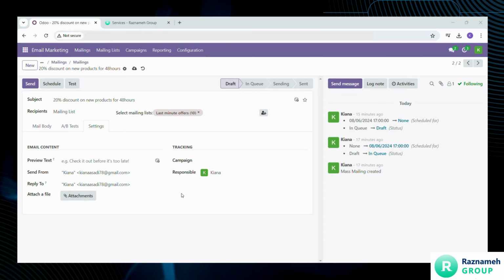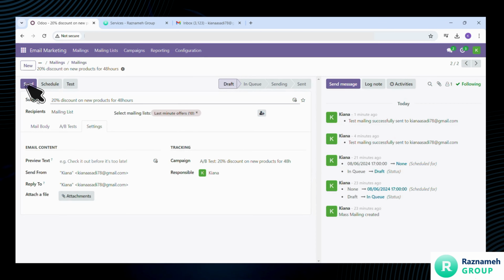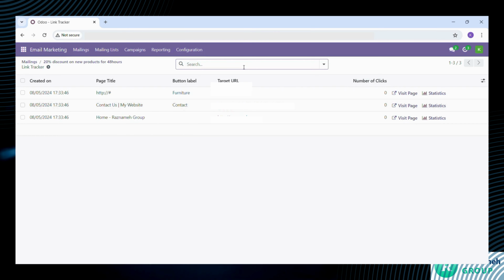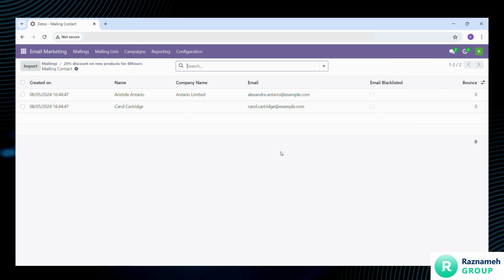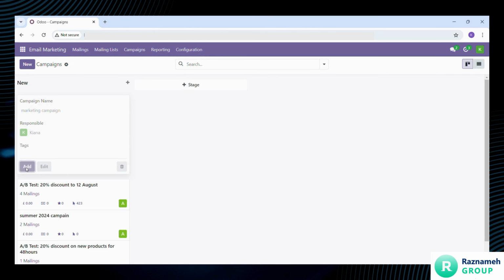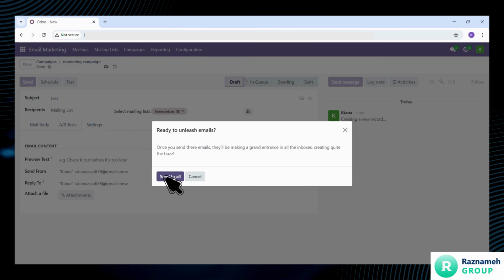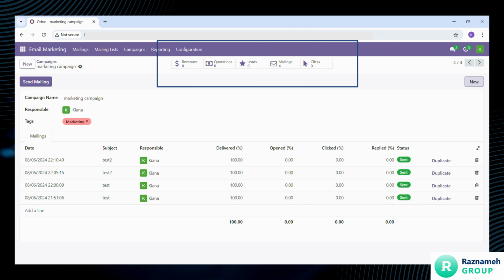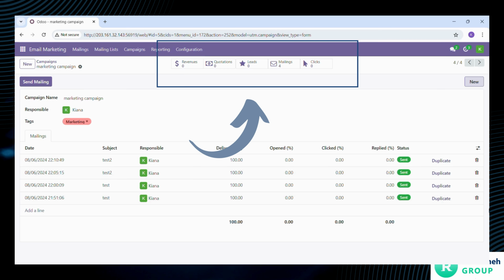email marketing system - part 2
A self-hosted email marketing system gives businesses complete control over their email campaigns, allowing them to manage and customize every aspect of their marketing efforts. Unlike cloud-based solutions, a self-hosted system is installed on your own servers, granting you full ownership of your data and the flexibility to tailor the platform to your specific needs. This autonomy means you can dictate how you manage subscriber lists, design campaigns, and handle data, ensuring that your email marketing strategy aligns perfectly with your business objectives.

Seamless Integration with Your ERP System
One of the key advantages of a self-hosted email marketing system is its ability to seamlessly integrate with your entire ERP system. This integration allows for real-time data synchronization across all departments, enhancing the accuracy and efficiency of your marketing campaigns. For example, you can automatically pull customer data from your CRM, track inventory levels for targeted promotions, or analyze sales data to refine your email content. This deep integration ensures that your email marketing efforts are informed by the latest business insights, making your campaigns more relevant and effective.

Enhanced Customization and Scalability
By hosting your email marketing system in-house, you not only gain full control but also the ability to customize the platform extensively. You can modify features, create custom workflows, and integrate the system with other tools in your ERP suite, tailoring it to meet your specific business needs. Additionally, a self-hosted solution is highly scalable, allowing you to expand its capabilities as your business grows. This level of control, coupled with seamless ERP integration, empowers you to develop a cohesive, data-driven marketing strategy that evolves with your business, ensuring long-term success and efficiency.